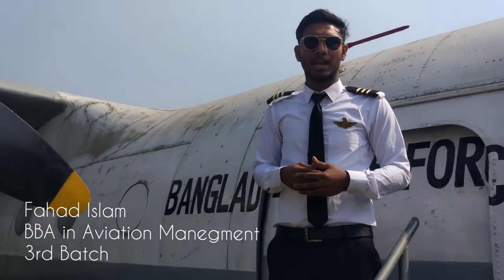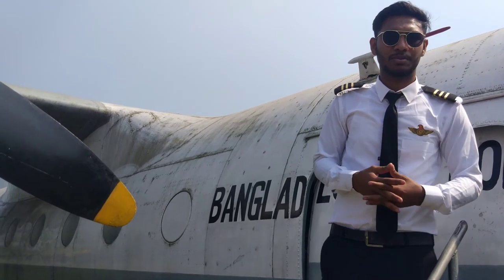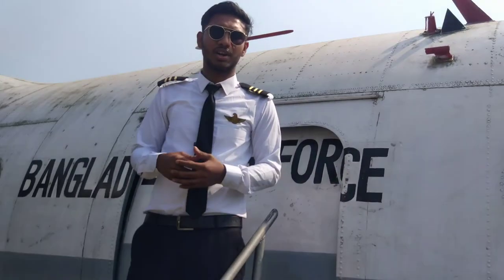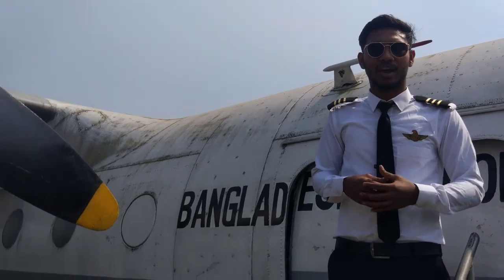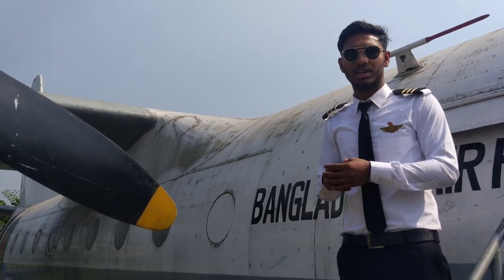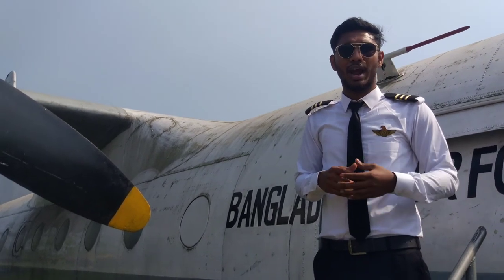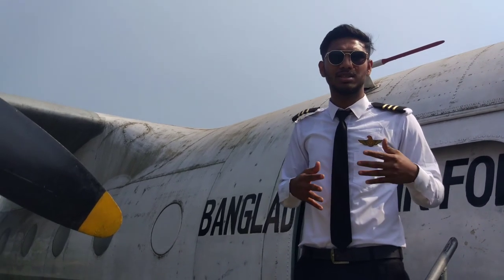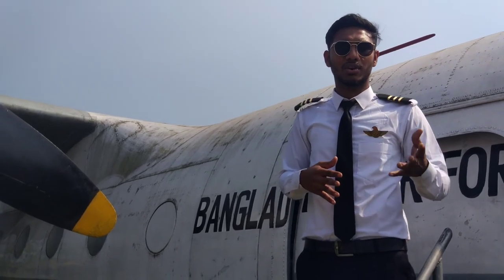COLLEGE OF AVIATION TECHNOLOGY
Students of the BSc in Aeronautical Engineering of the COLLEGE OF AVIATION TECHNOLOGY are in the AIRCRAFT PRACTICAL TRAINING .